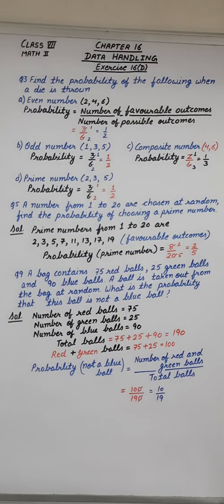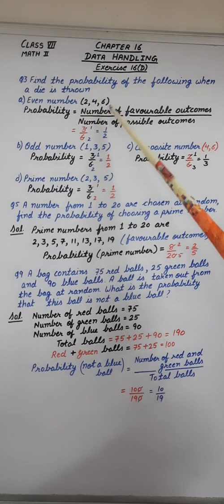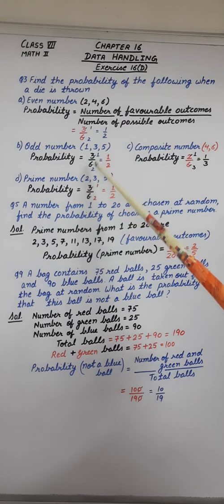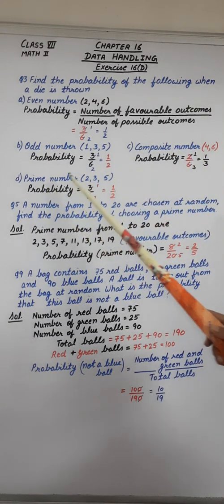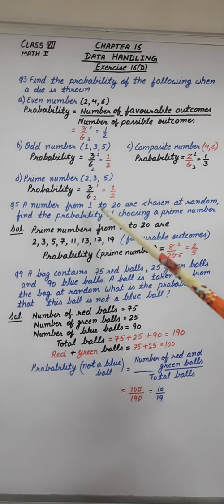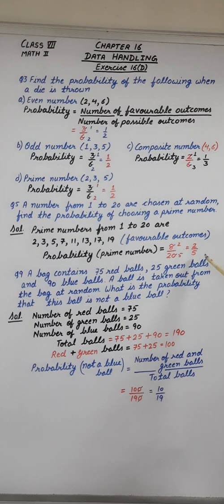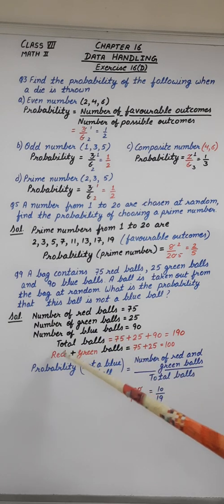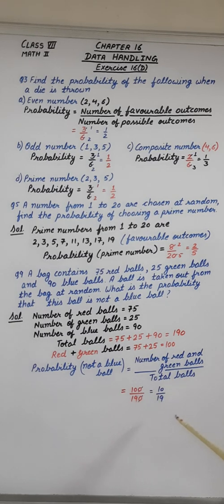Class 7|| Probability Exercise